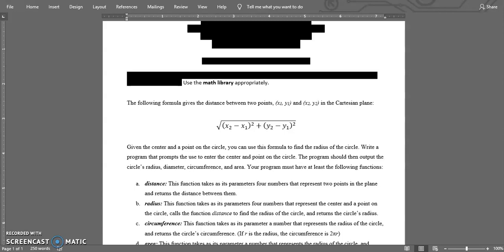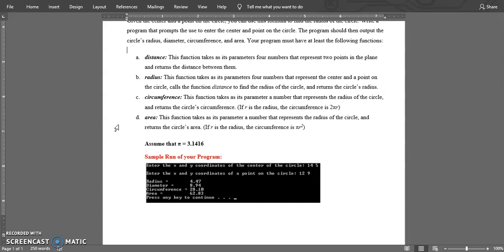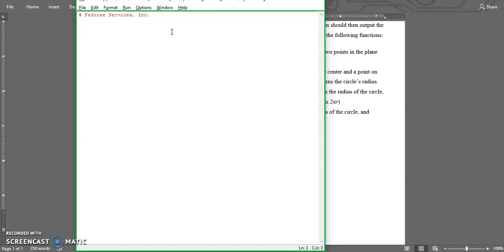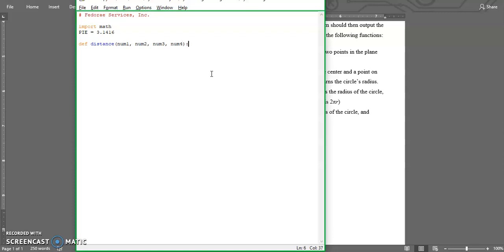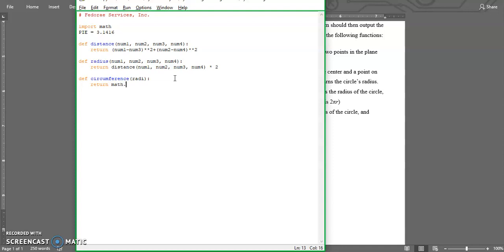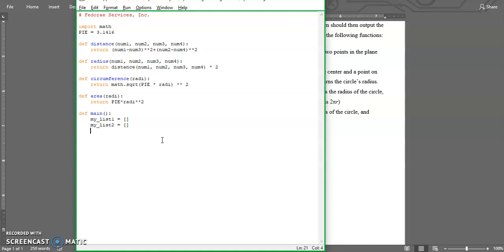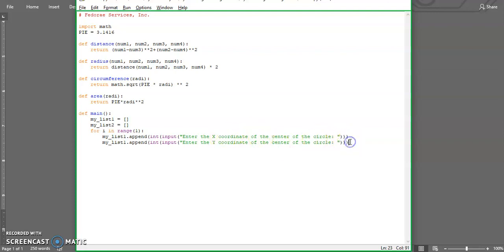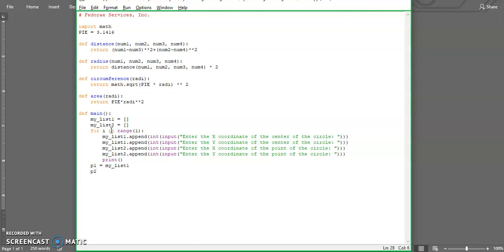How To Use The MATH Library In Python | 6 [Part 1] - Fedorae Education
In this video we will look at using the math library in Python and creating functions.